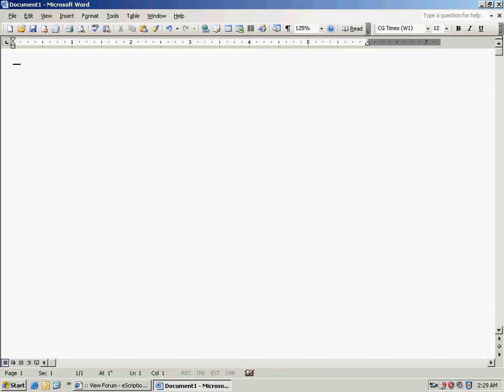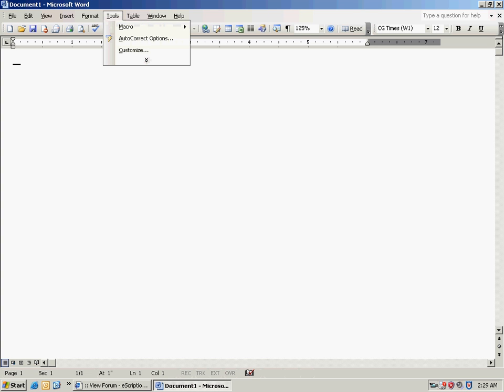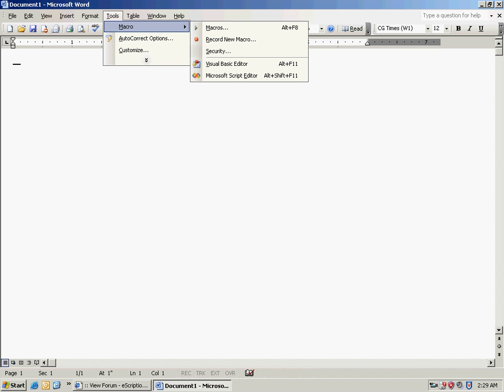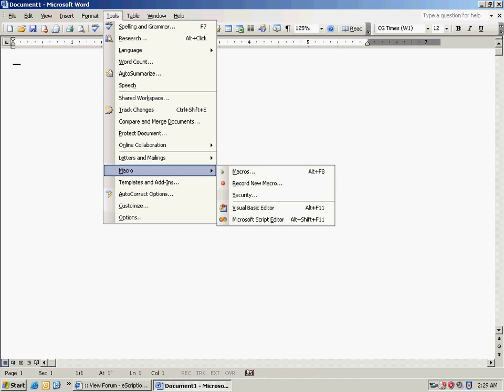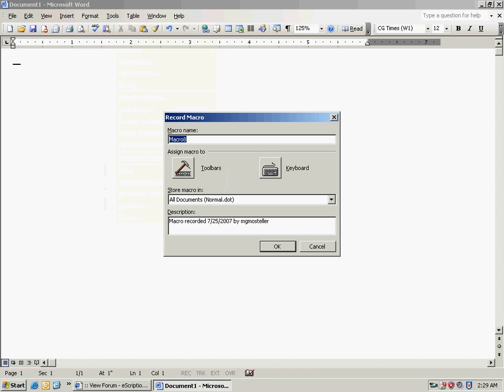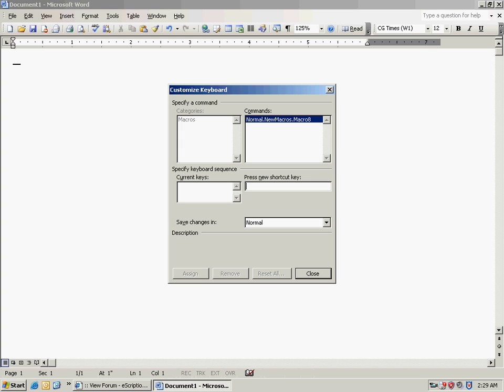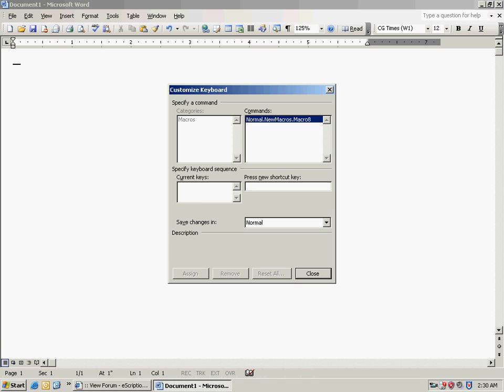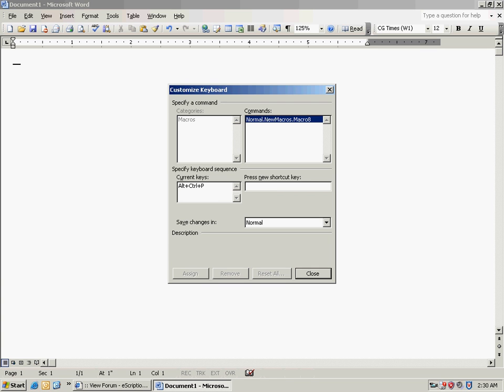How to record a macro in Microsoft Word